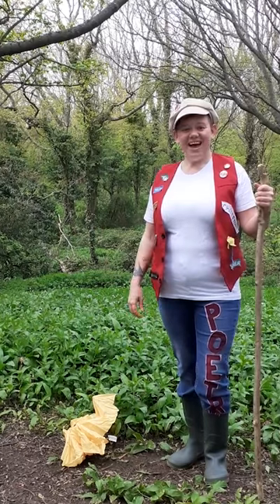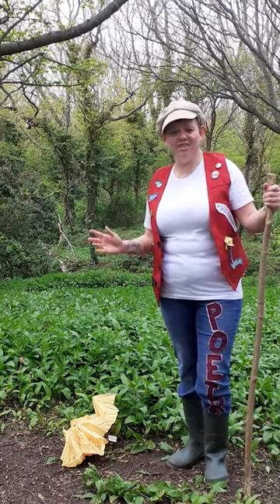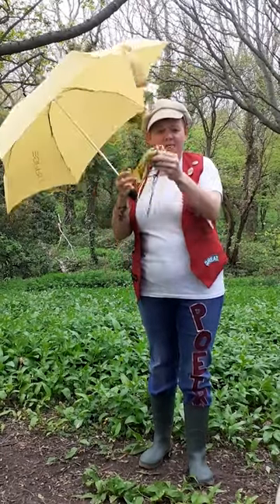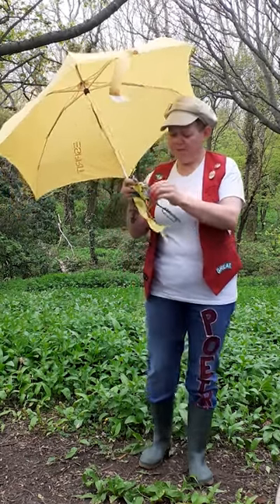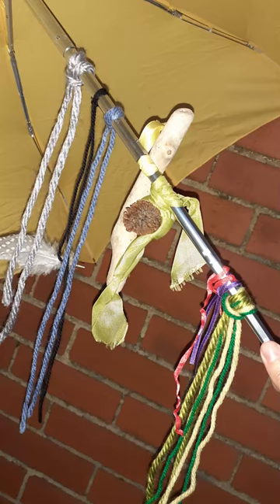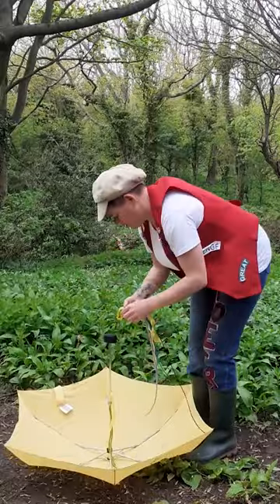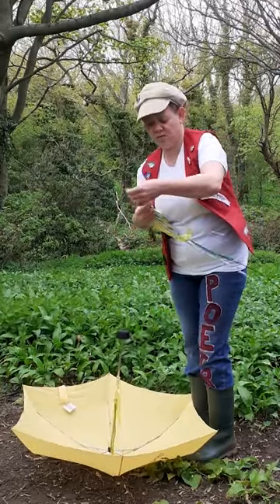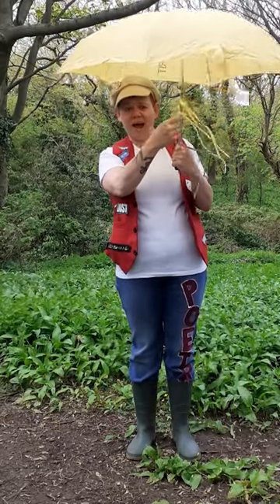Umbrella Diary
Chrissie shows us how we can remember our journey using an umbrella!